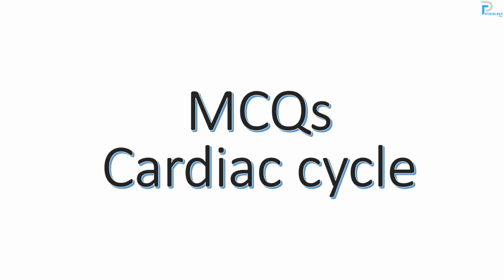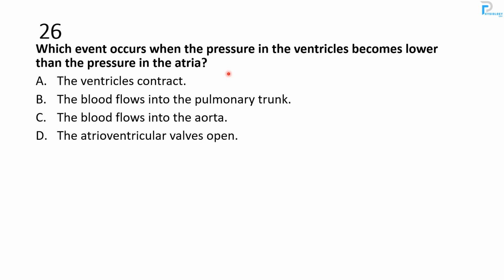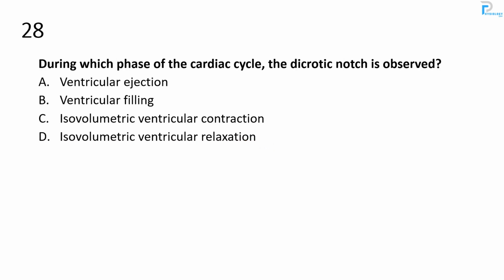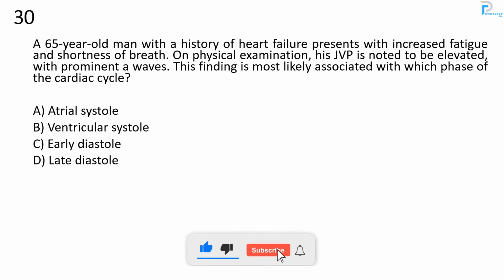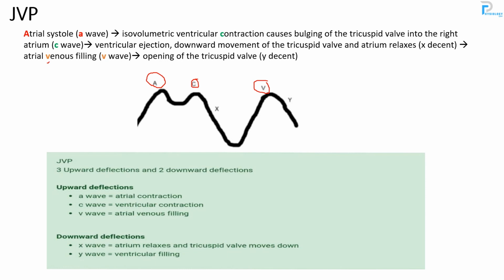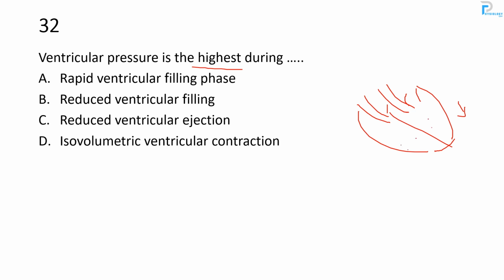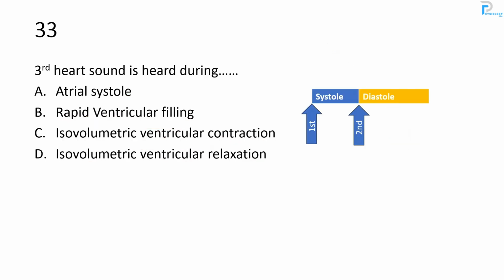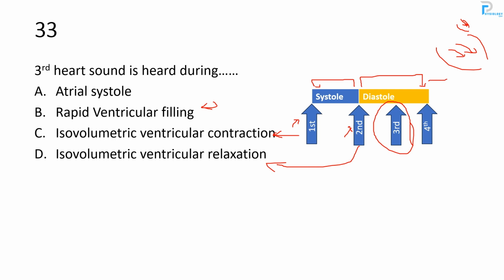Cardiovascular Physiology MCQs|Part 2 |Cardiac Cycle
Multiple Choice Questions on Cardiac Cycle - Explained

Welcome to 'Easy Physiology' – your gateway to demystifying the complexities of human physiology! Our channel is dedicated to breaking down physiological concepts into easy-to-understand segments, making learning both enjoyable and accessible. Whether you're a student grappling with the nuances of how our bodies operate, or just someone curious about the science of life, our content is tailored to cater to a diverse audience. We strive to transform intricate physiological processes into clear, concise explanations, illuminating the wonders of how our body functions. Join us on this exciting journey to explore and comprehend the fascinating world of physiology, where knowledge becomes an adventure.
Don't miss out on this opportunity to enhance your knowledge – visit 'Physiology Q&A' today: